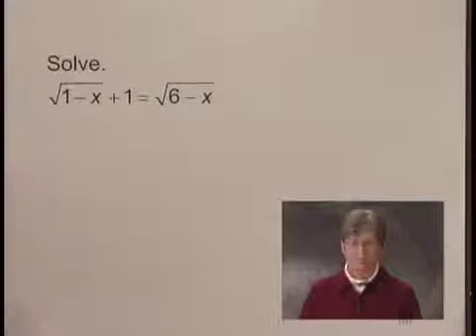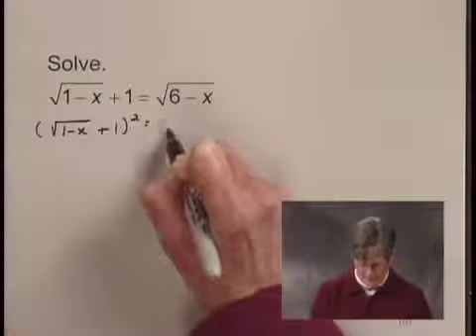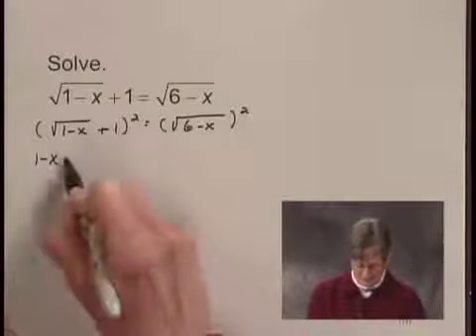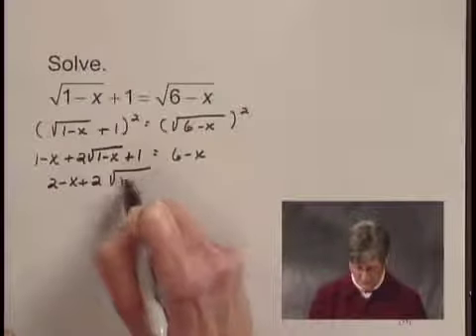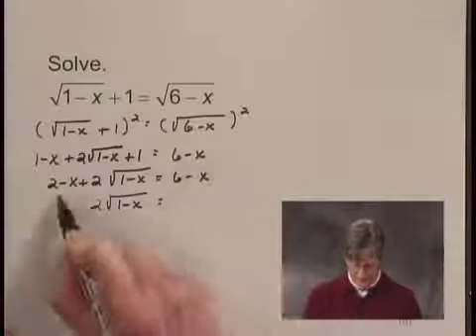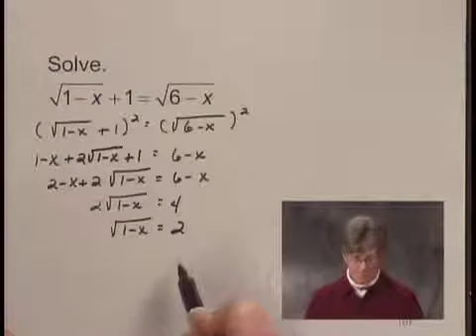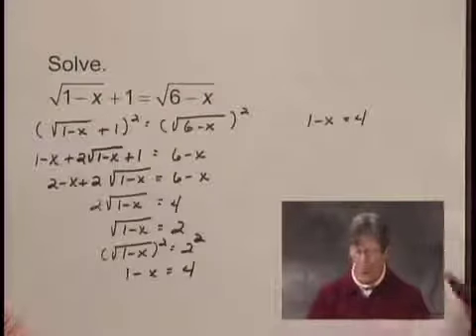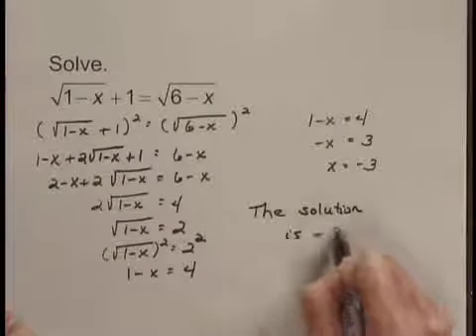Developmental Mathematics Ch14 Ex33